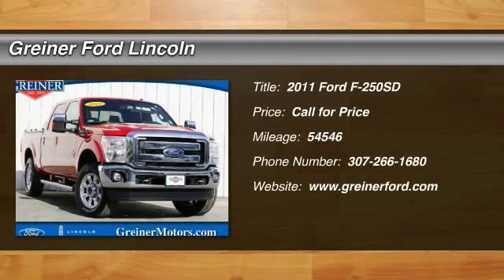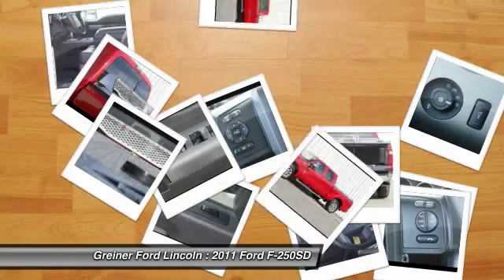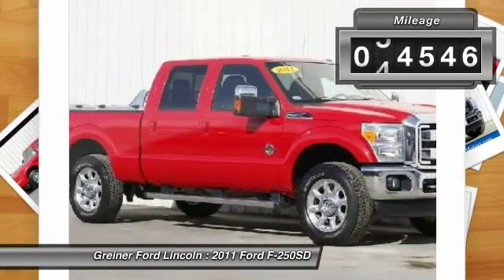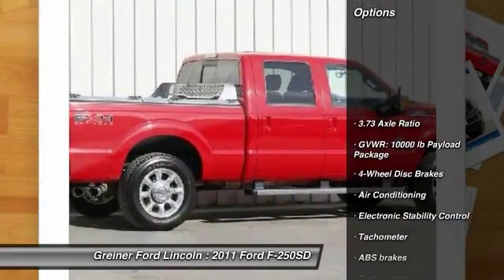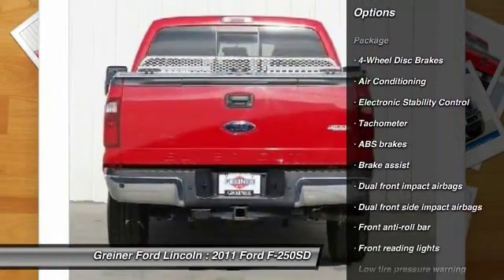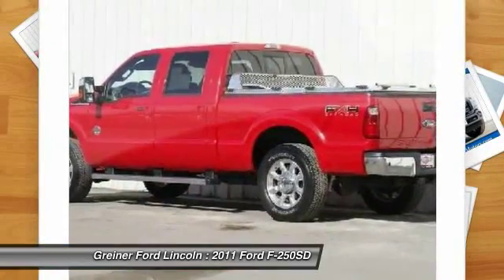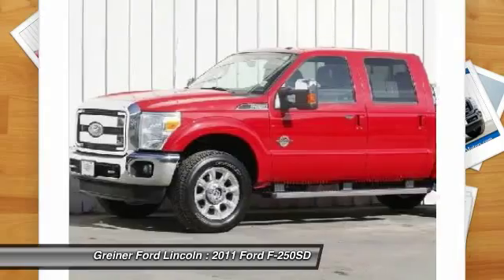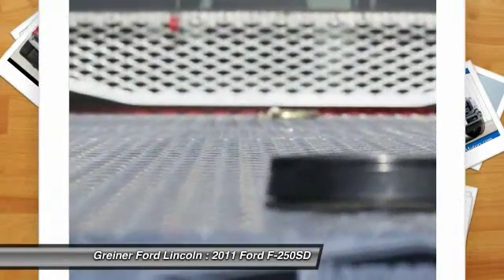2011 Ford F-250SD Casper WY T6198A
2011 Ford F-250SD

3333 CY Ave.